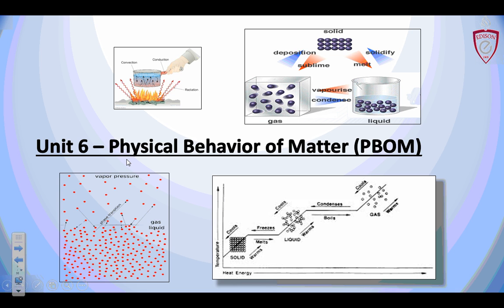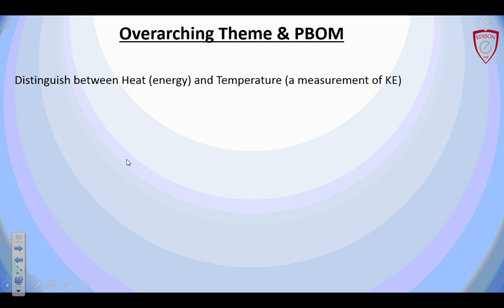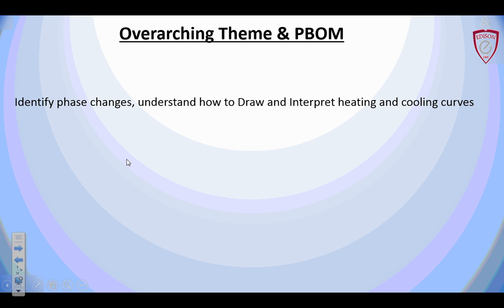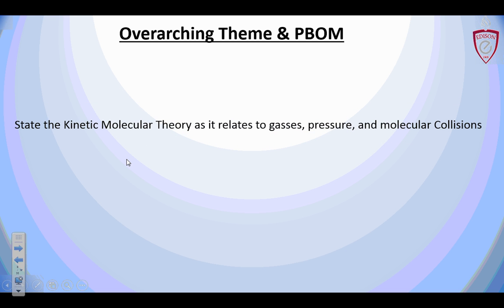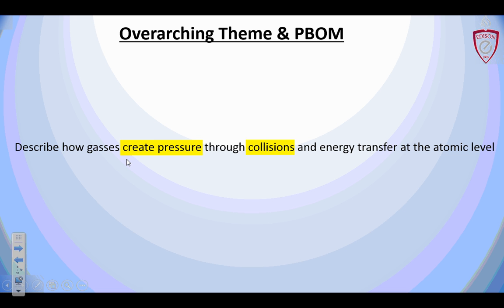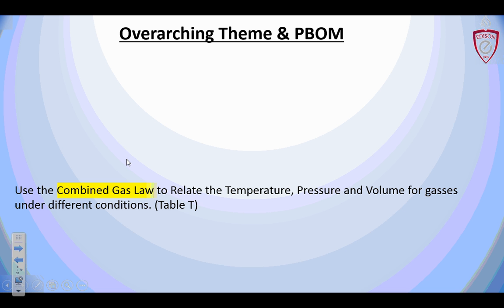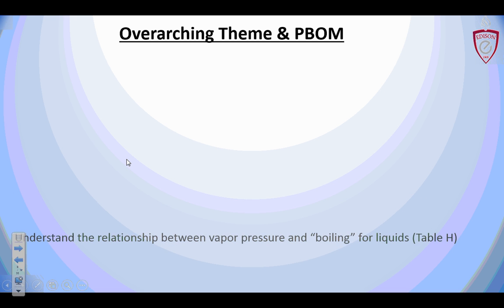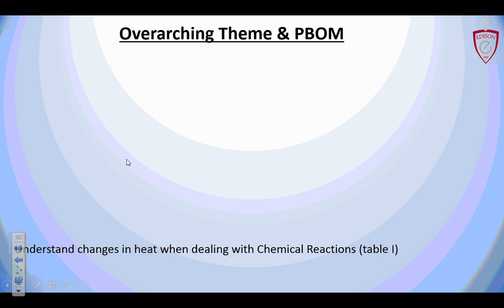Milks & MoNaCo - Unit 6 - Page 6 - Unit Objectives